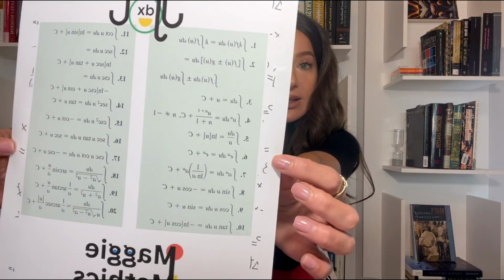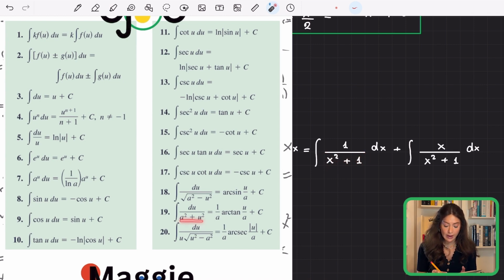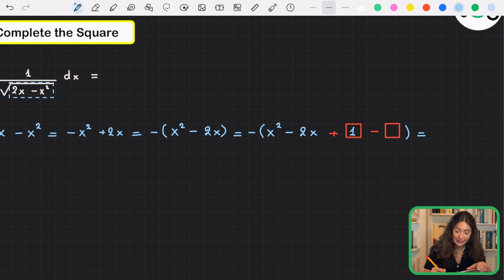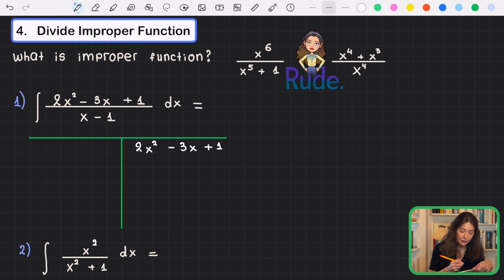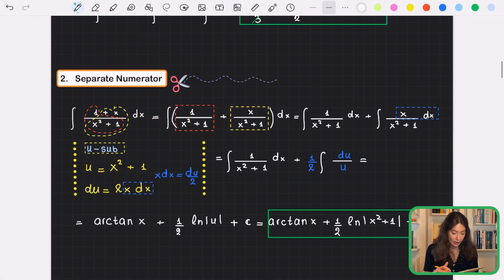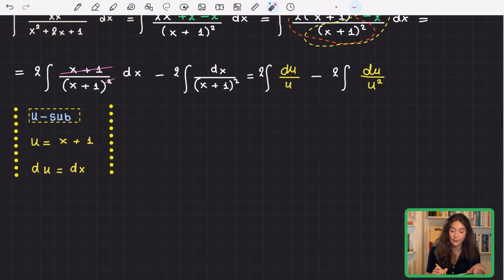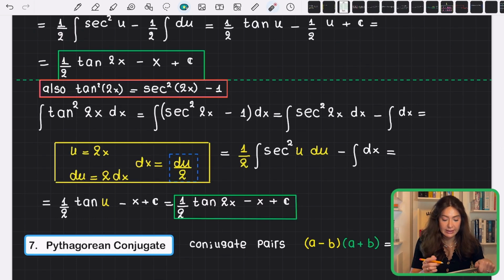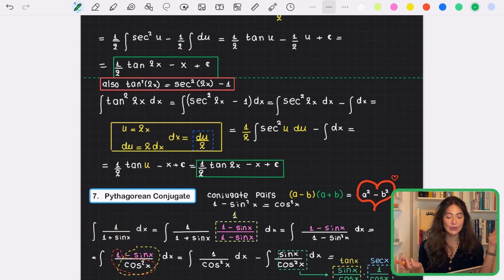7 Must-Know Tricks for Mastering Integrals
Struggling with tricky integrals? In this video, I'll show you 7 essential tricks to simplify complex integrands and apply basic integration rules with ease. From expanding expressions to using trigonometric identities, these techniques will help you master integration step by step. Whether you're prepping for Calculus exams or just brushing up on your skills, these tips will make integrals a breeze! 🎓🔢

1. Expand the Expression
2. Separate the Numerator
3. Complete the Square
4. Divide Improper Function
5. “Create” Terms in the Numerator
7. Pythagorean Conjugate
6. Use Trigonometric Identities